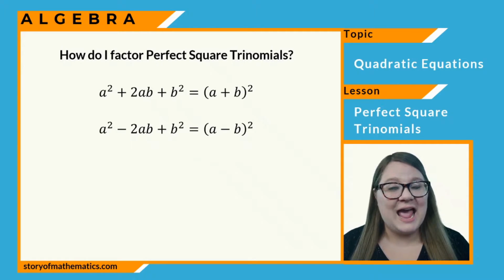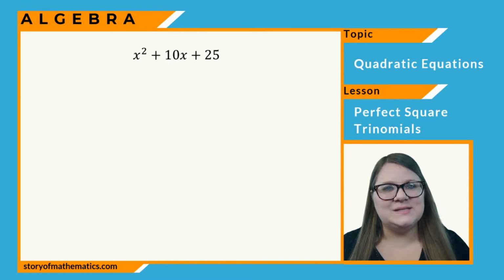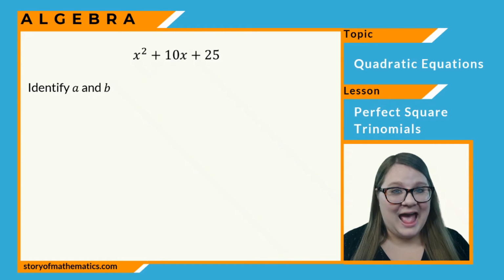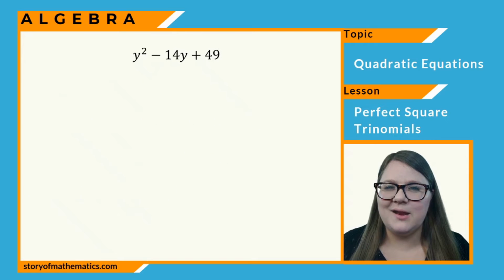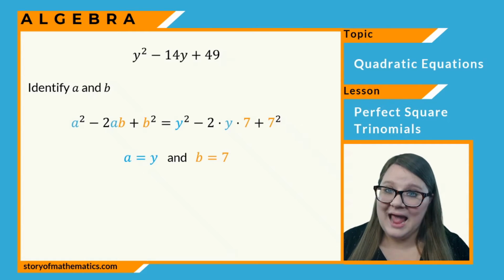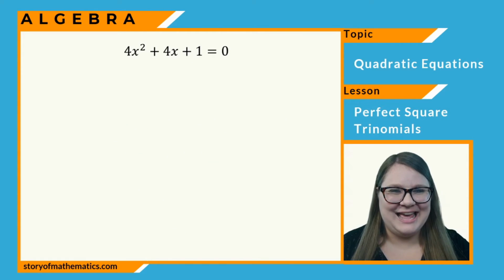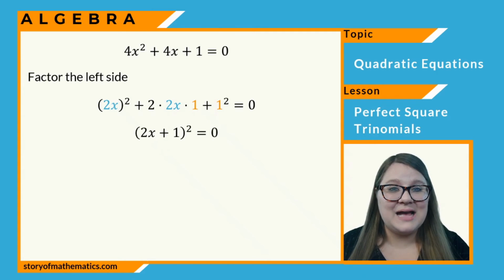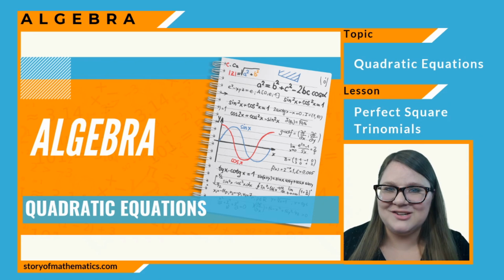Perfect Square Trinomials - 4/6 - Quadratic Equations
The ability to recognize special cases of polynomials that can be easily factored is a fundamental skill for solving any algebraic expressions that involve polynomials.